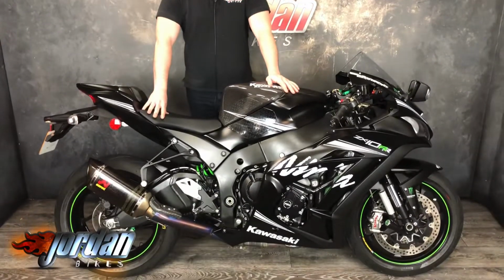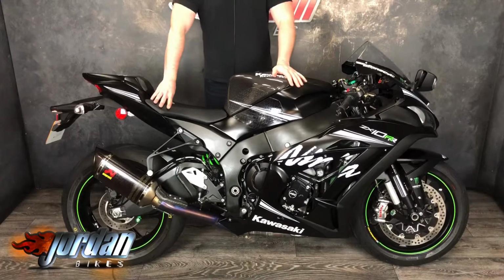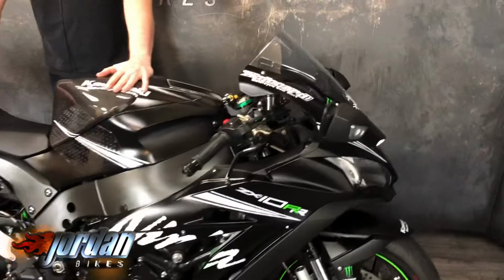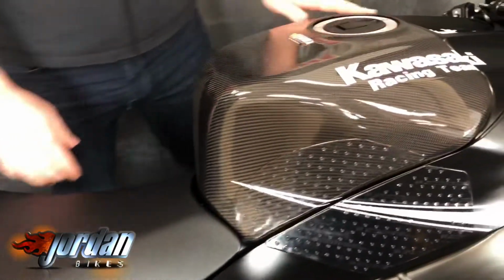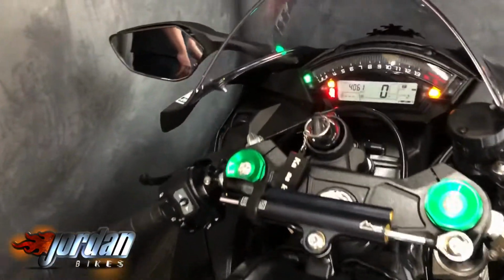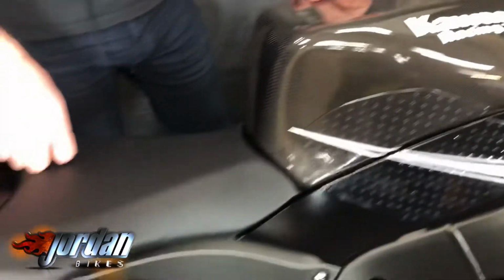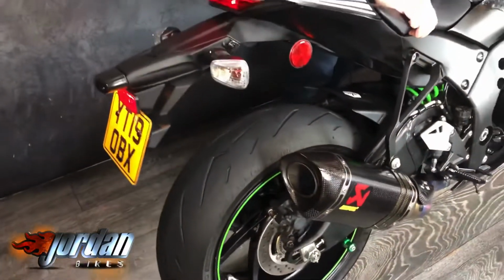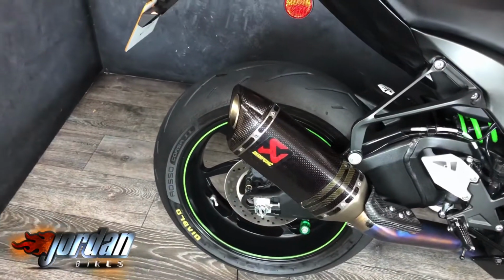Jordanbikes- For Sale, Kawasaki ZX10RR Winter Test Ed, 2019 19 plate, 4061 miles, £13,490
For Sale, Kawasaki ZX10RR Winter Test Edition ABS, 2019 '19' plate with only 4061 miles on the clock. This is the mighty ZX10RR, homologated for World Superbikes, and available to buy for the road. This is a pristine one owner bike, new on the 5th May 2019. The ZX10RR comes with a huge spec, making it one of the closest bikes to a full race bike that you can buy . From the factory it has Brembo M50 Monobloc brakes, ABS, Showa big piston forks, Marchesini Forged wheels, power modes, adjustable traction control, adjustable engine braking, quickshifter and autoblipper, RR unique engine casings, and a claimed 207 BHP. This one has an Akrapovic carbon exhaust and de-cat pipe, so when coupled to the factory titanium headers, it's basically got a full race system, and it also has a carbon tank extension. Huge saving over new. Yours for only £13,490